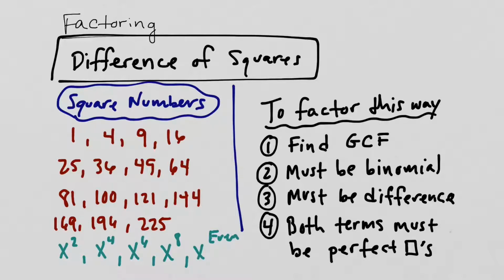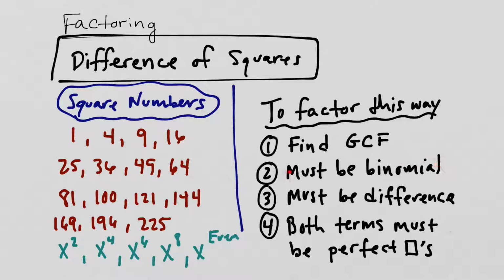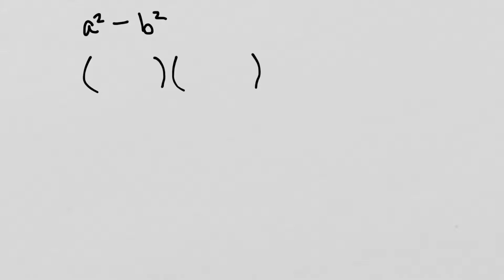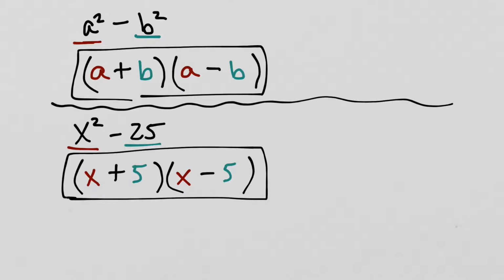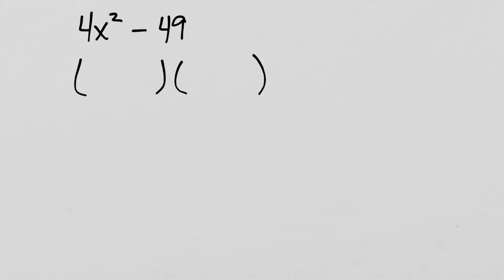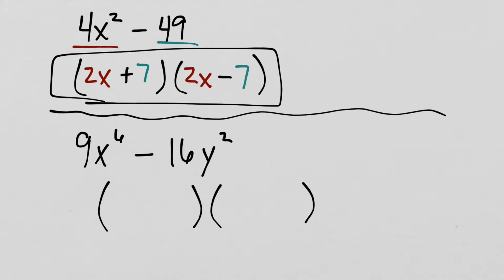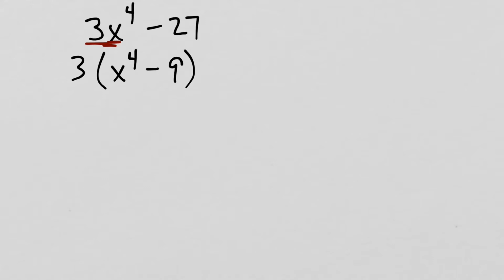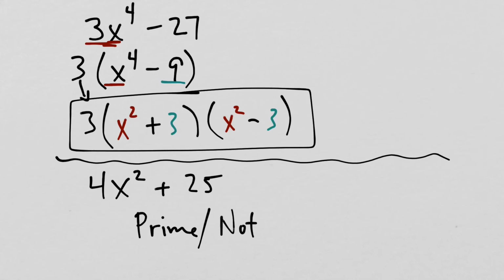Factoring difference of squares